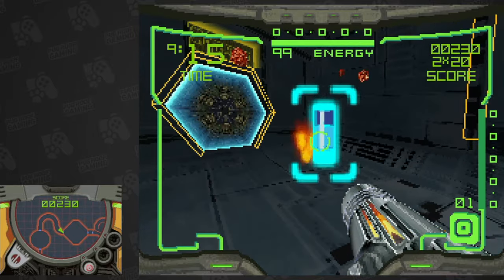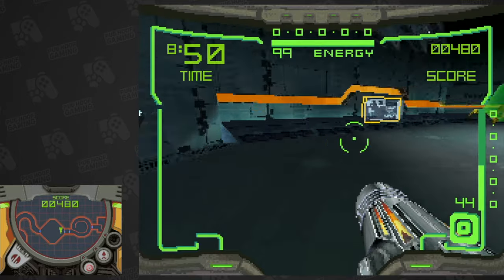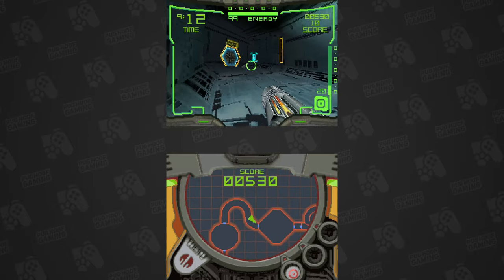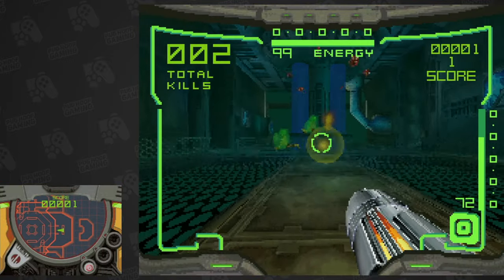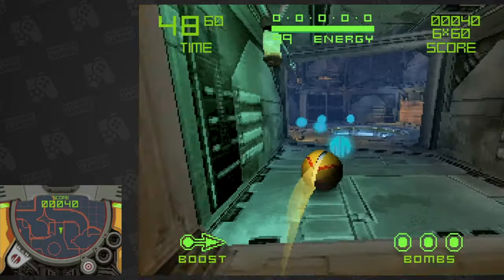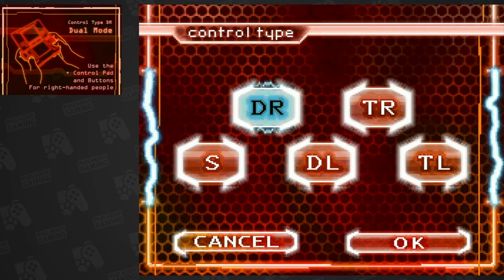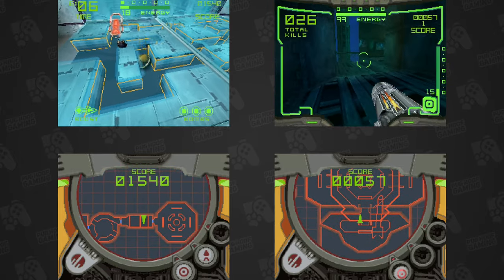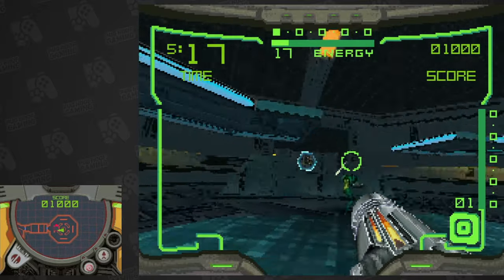Metroid Prime Hunters: First Hunt Review (Nintendo DS) [The Road To Metroid Dread, Ep 8]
The Nintendo DS boldly launches with the demo for a brand new Metroid game. First Hunt is a precursor to Metroid Prime Hunters, offering a brief glimpse of a new Samus adventure. This week, I take a look at this unusual outing for our hero.

Production Equipment Used:
Rode M3 Condenser Mic
Focusrite Scarlett 2i2 Audio Interface

👾 See exclusive photos and videos over on the Pug Hoof Gaming INSTAGRAM
All gameplay footage captured via the Wii U's Virtual Console, captured through an Elgato Cam Link unit.